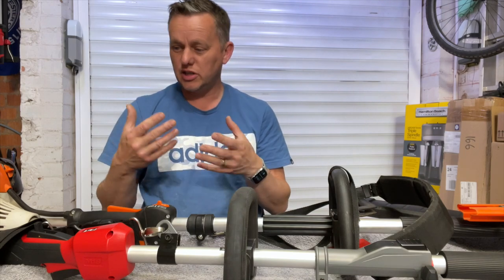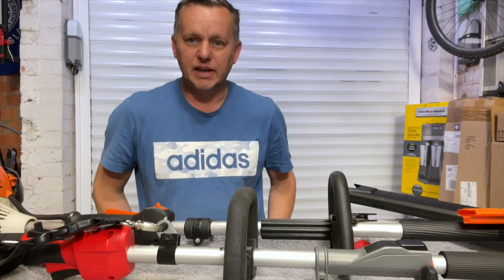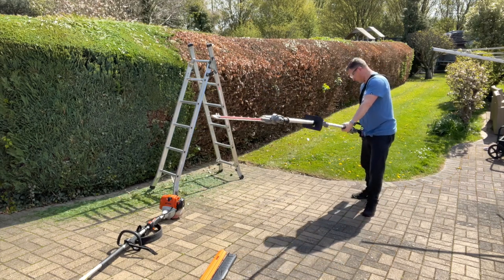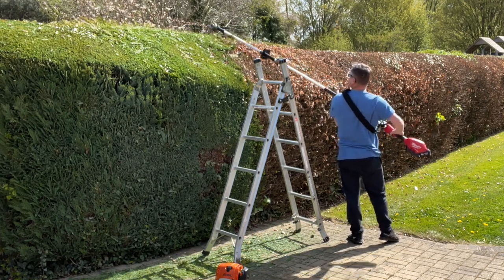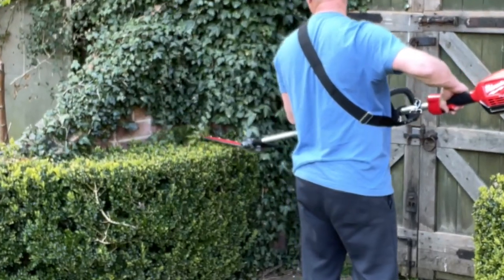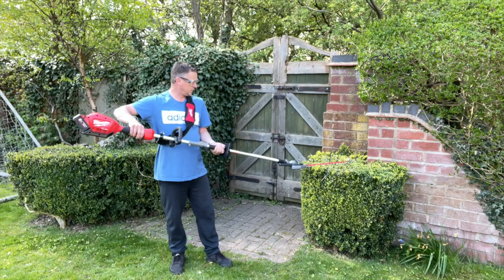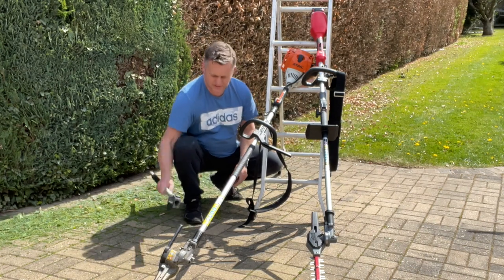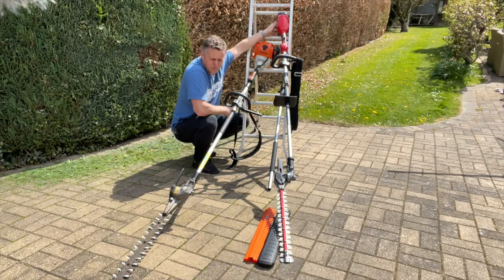Milwaukee Pole Hedge Trimmer Quik-Lok M18 Vs Stihl HL95 Petrol Vs Electric.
Can The Milwaukee Compete With One Of The Best Professional Pole Hedge Trimmers On The Market, A Side By Side Comparison.

Has the electric revolution progressed enough to convince me to ditch to Stihl pole hedge trimmer and go full electric.

Links to the power tools in the video.

Milwaukee M18 Power Head £195

Milwaukee Hedge trimmer attachment £175